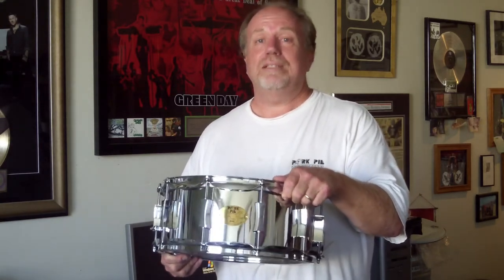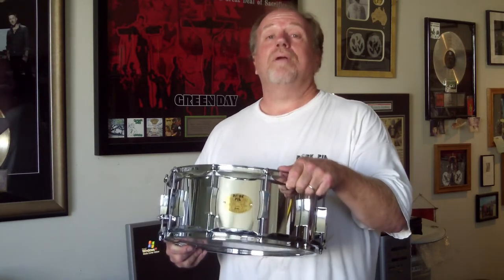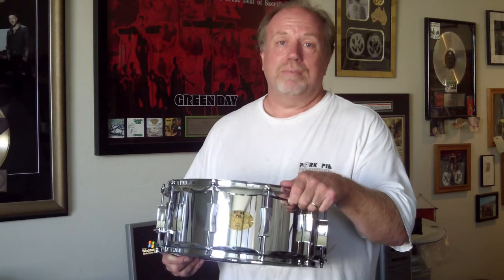6X14 Steel snare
Pork Pie Percussion 6X14 Steel snare drum.